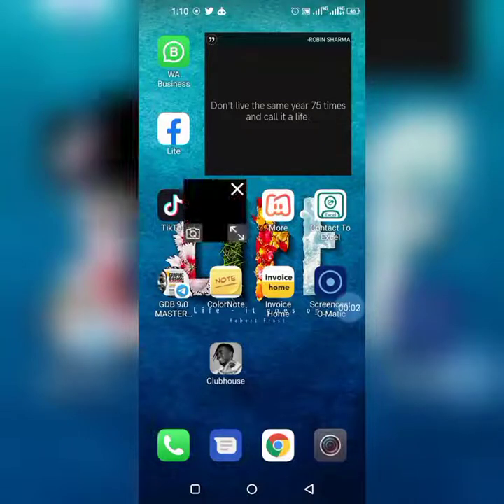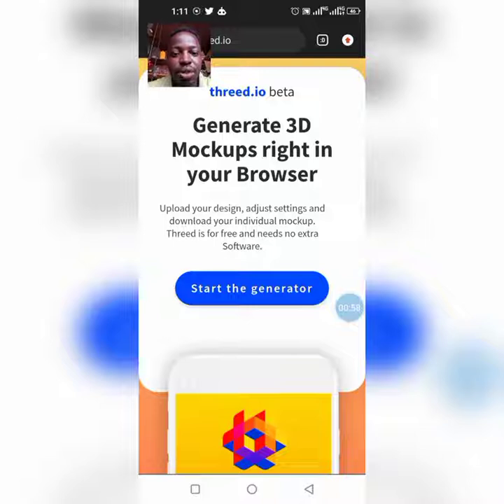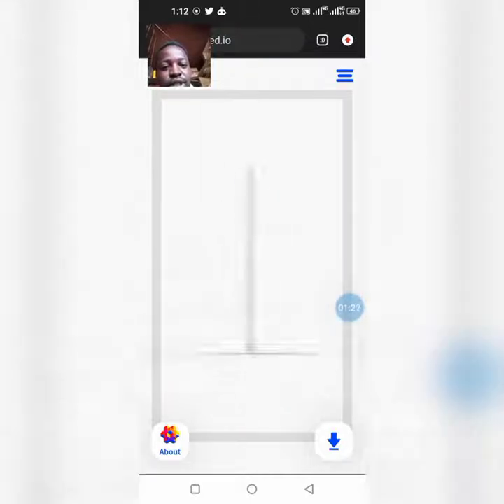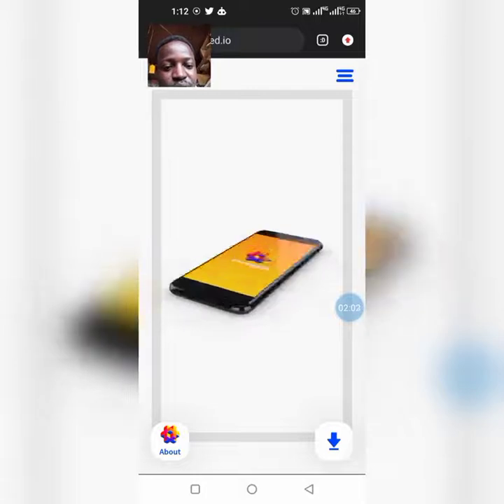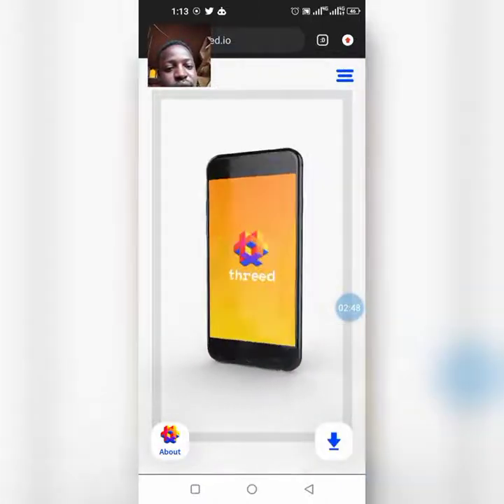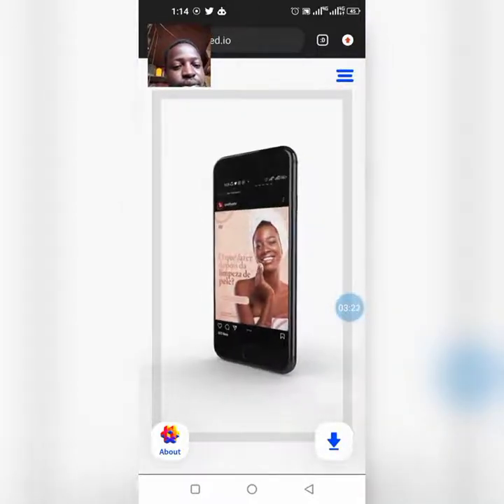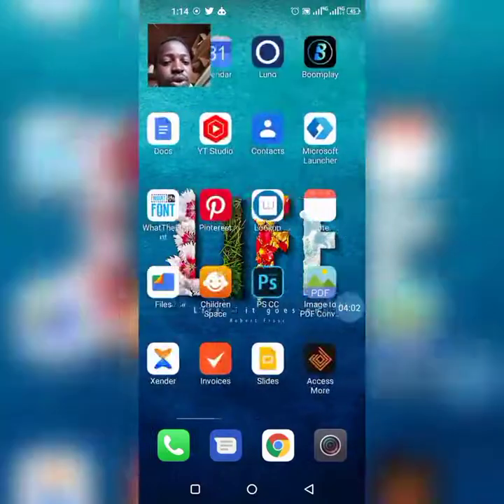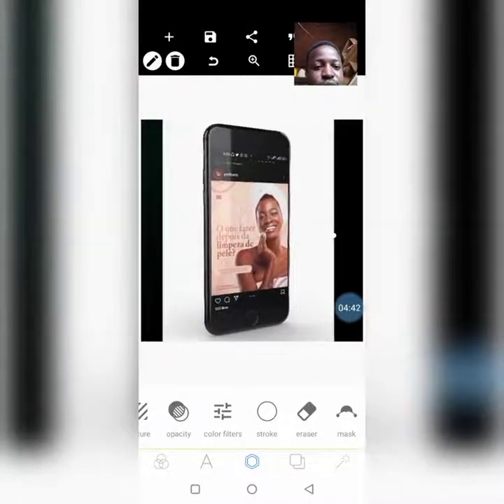Best Custom 3D Device Mockup Generator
This IA application helps you to generate Custom 3D Device Mockup. all you have to do is to upload your design, adjust settings and download your individual mockup. Threed is for free and needs no extra Software.

LEARN HOW TO CREATE AWESOME DESIGNS WITH JUST YOUR SMARTPHONE